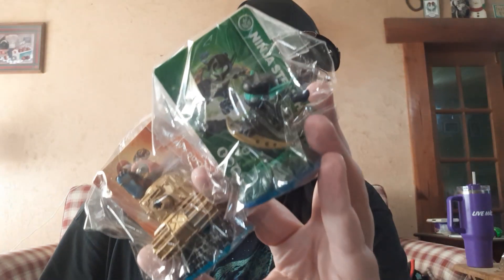Got Some Cool Stuff At The Flea Market